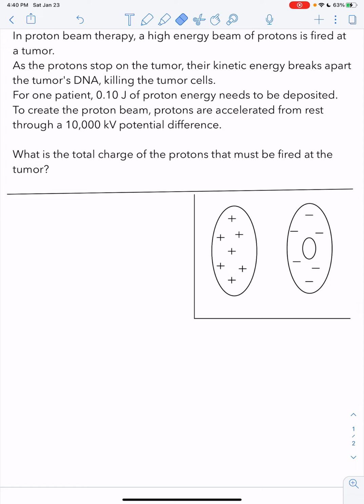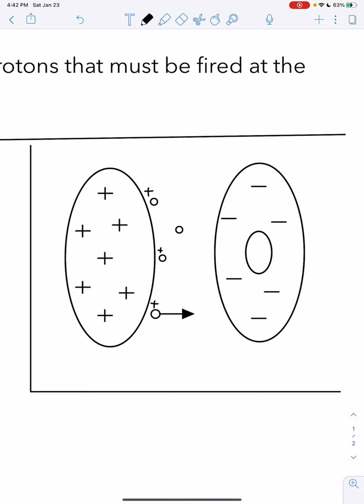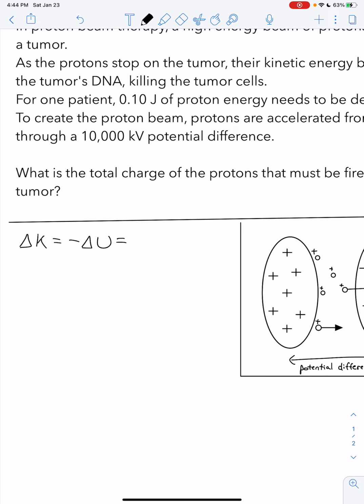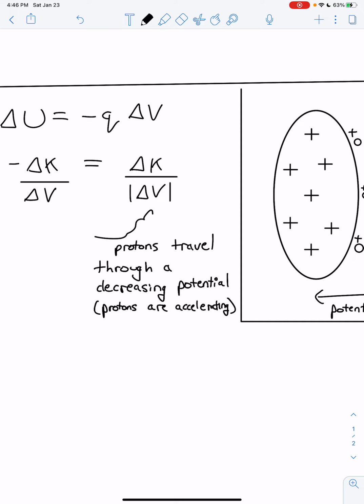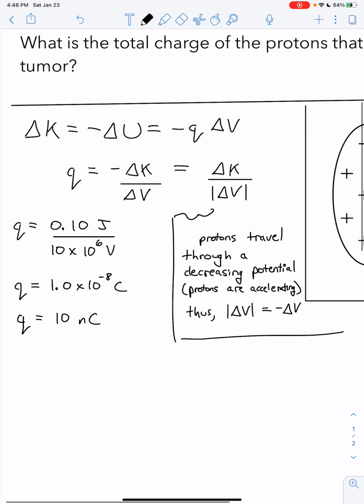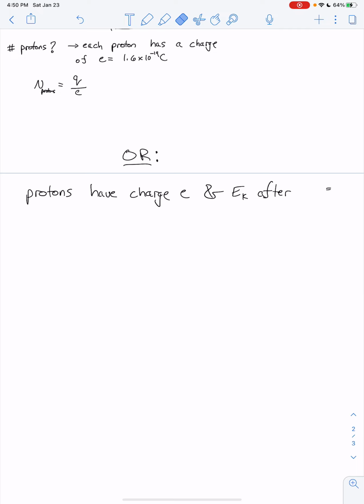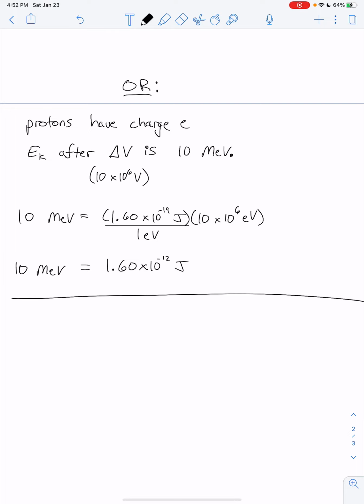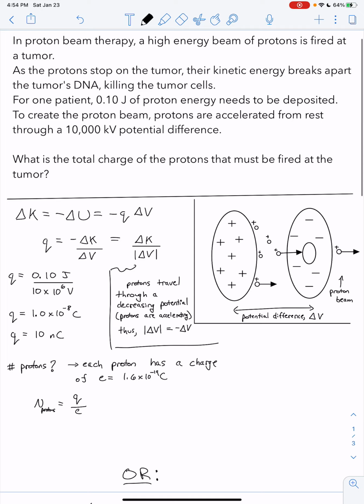Problem Solving Example: Proton Beam Therapy